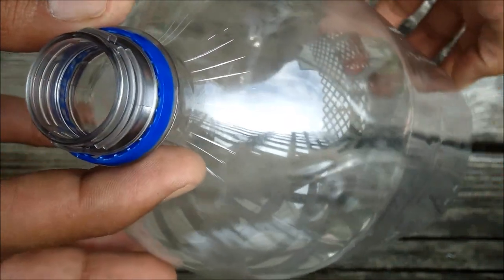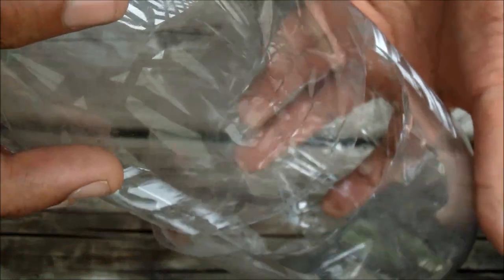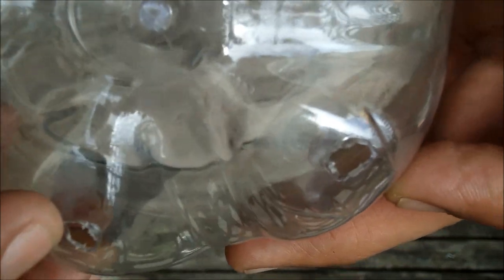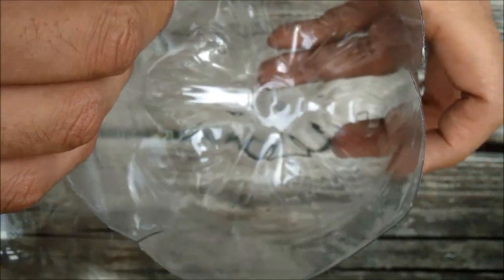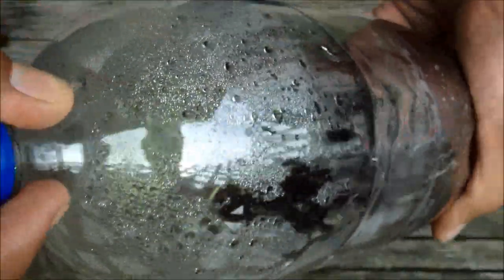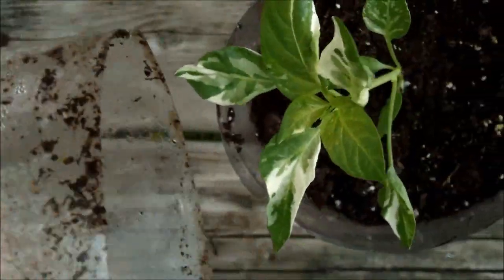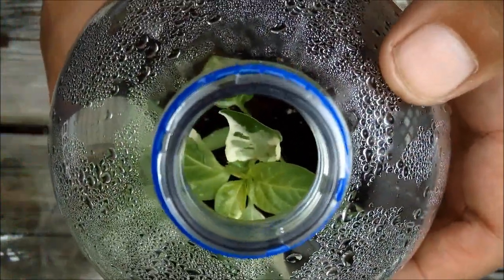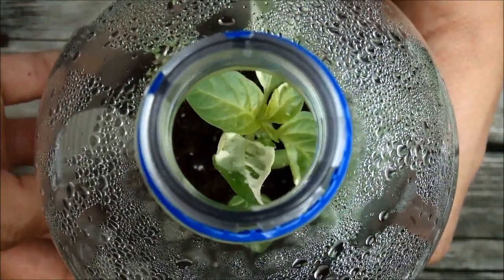Ghetto Greenhouse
The ghetto greenhouse is a seed starter you can make from a plastic 2 liter soda bottle. What you're doing is creating a biodome to germinate and start seeds for your garden.